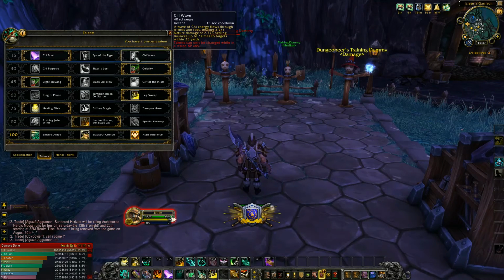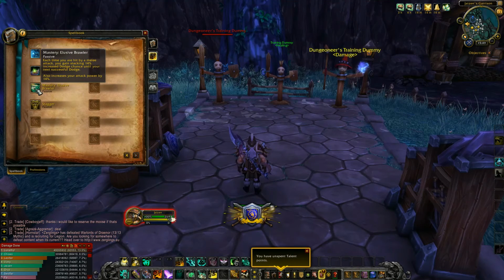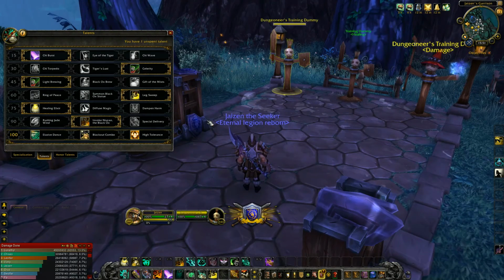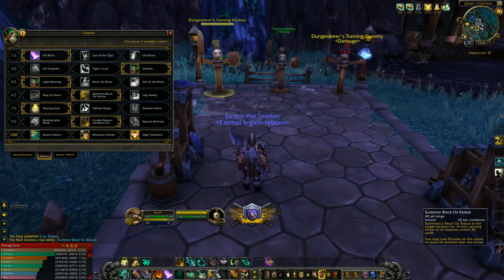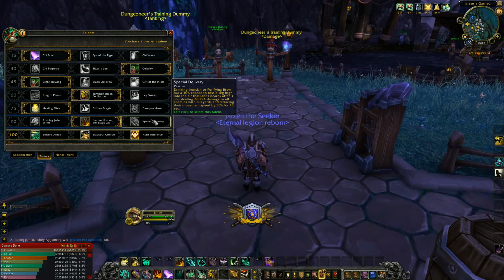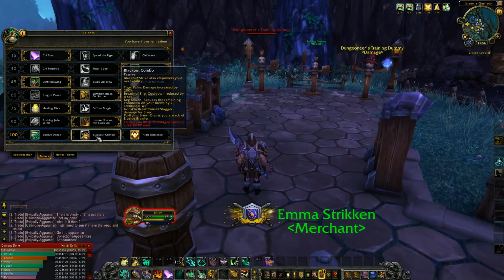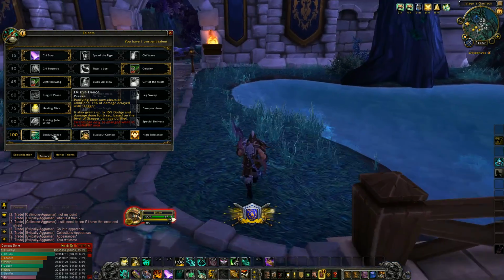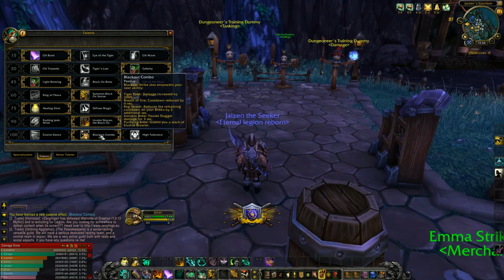WoW Legion - Brewmaster Monk Overview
This video is an overview of the Brewmaster Monk Specialization in World of Warcraft Legion. In this I show the changes they have made to the abilities and talents as well any new combat animation they have added.